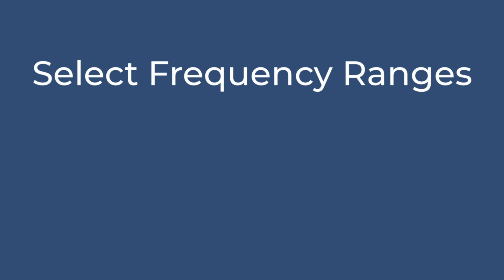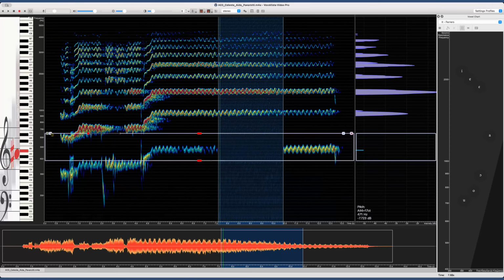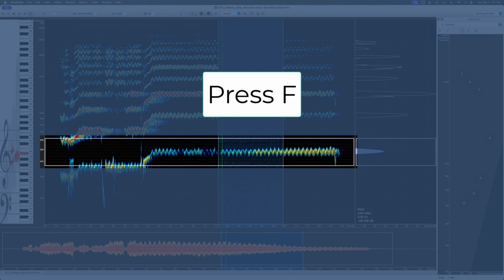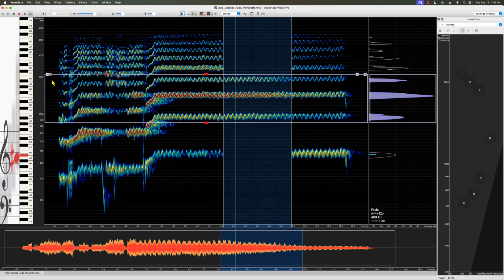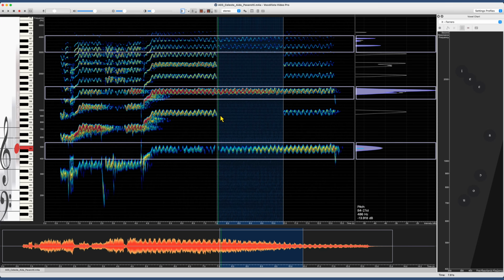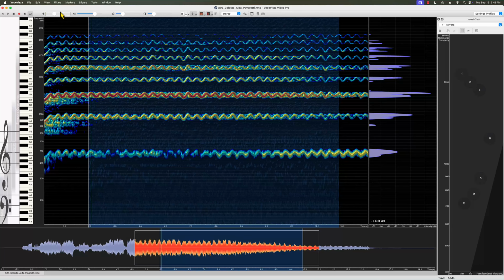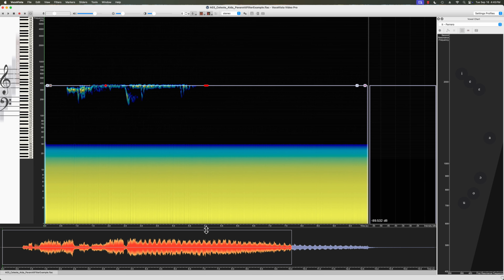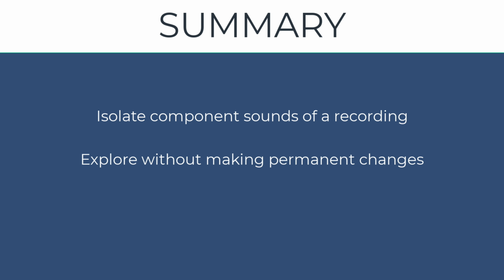Filter the Chaos: VoceVista Frequency Filters Explained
Learn how to filter out noise and isolate specific frequencies using VoceVista.
In this quick start tutorial, you’ll see how frequency filters turn the spectrogram into a powerful, interactive tool for analyzing timbre, harmonics, and other tonal characteristics.

How to add and adjust frequency filters
How to isolate or mute selected frequencies
How to analyze harmonics and overtones more clearly
How to apply filters for deeper voice analysis

Filters rely on navigation and selection tools.
Watch this first:
“Scrolling, Zooming and Making Selections”

⏱️ Chapters
00:00 Intro
00:45 Examples of using filters
02:23 Adding a filter
02:46 Changing frequency range
03:16 Keeping vs muting frequencies
03:42 Enabling/disabling filters
04:23 Adjusting filter strength
04:56 Deleting filters
05:12 Applying filters permanently
06:42 Summary